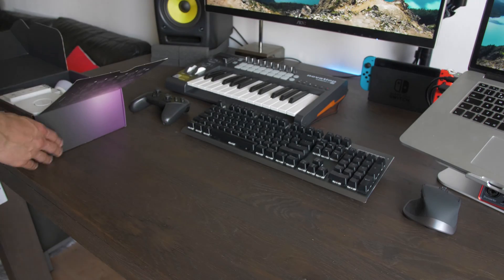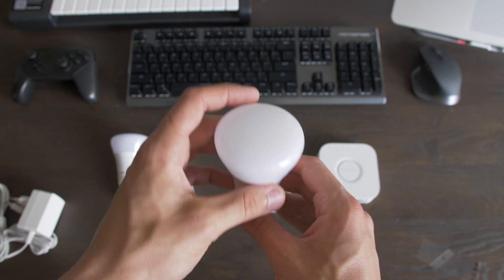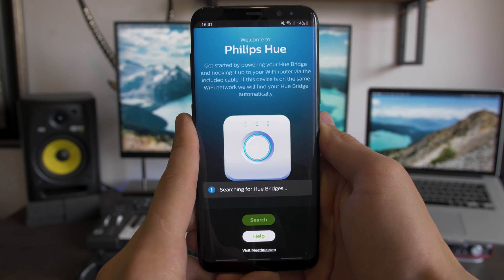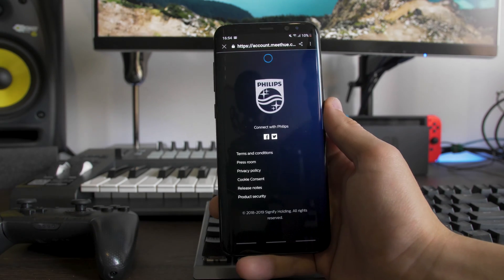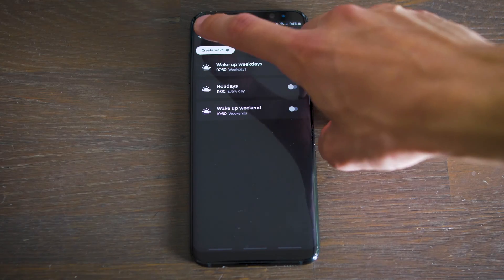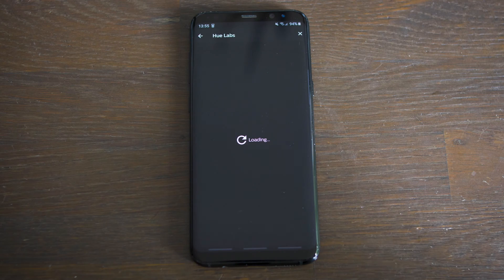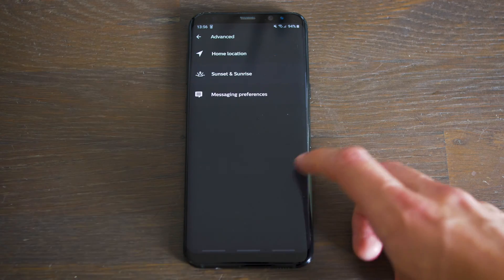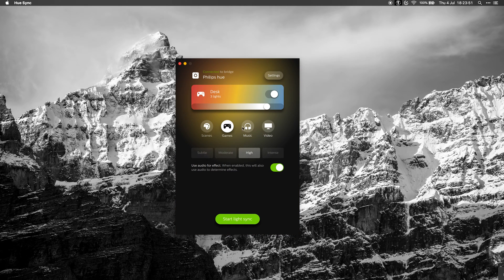How To Set Up Google Home + Philips Hue | Voice Controlled Smart Lights in 2020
If you want to know how to setup Philips Hue with Google Home, then this is the right video for you. In this video I'm installing and setting up voice controlled smart lighting! Philips Hue + Google Home (Mini) = ultimate laziness. I got the Philips Hue starter kit a while ago, and I'm very happy with it so far.

Here are some time codes to find your sweet spots:

0:00 - Intro
0:21 - Unboxing
1:30 - Setting up
2:14 - Hue App Setup
2:50 - Google Home Setup
3:23 - Hue App Walk-through
6:22 - Hue Sync Setup
7:06 - Outro

If you are more interested about the Philips Hue functionalities, I'm planning on making another video about that soon!

I also made an unboxing video for the Google Home Mini if you want to check that out